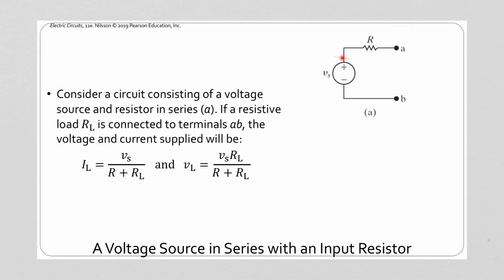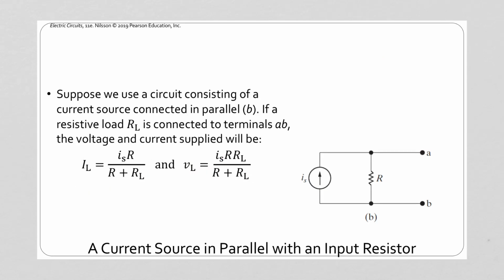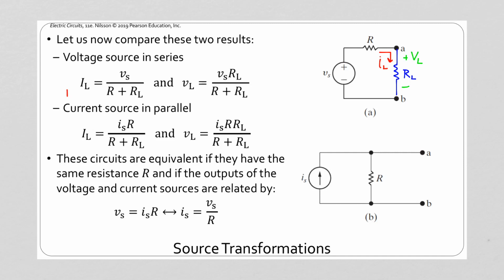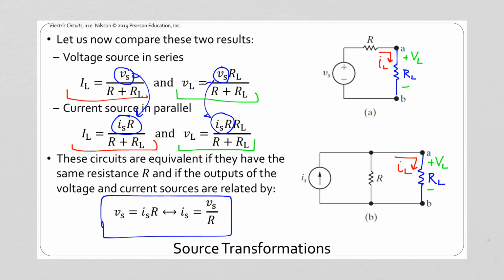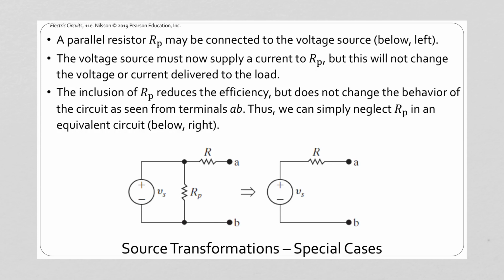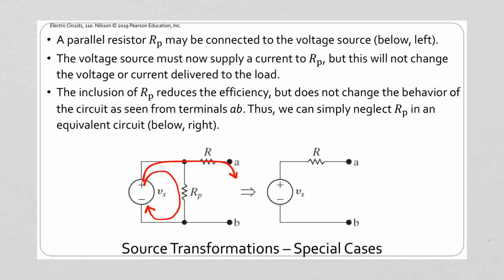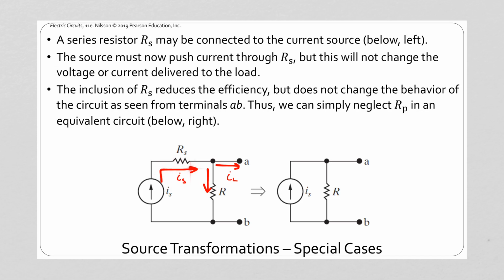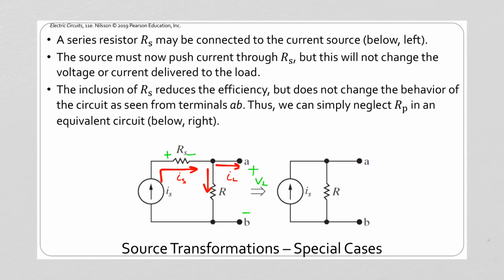Circuits Lesson 04.09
A lesson about source transformations